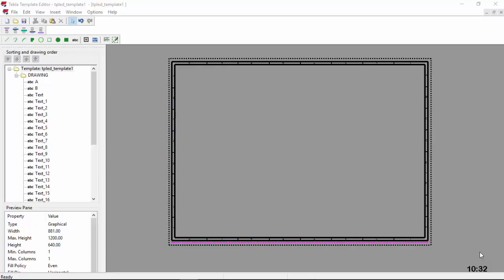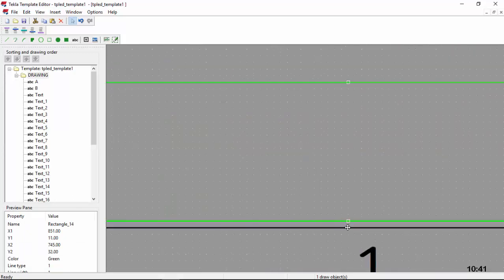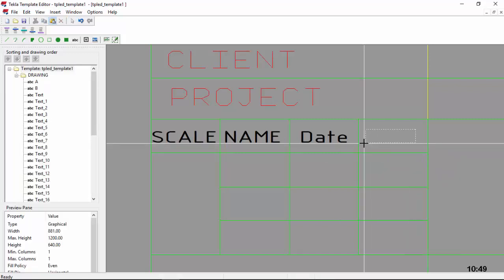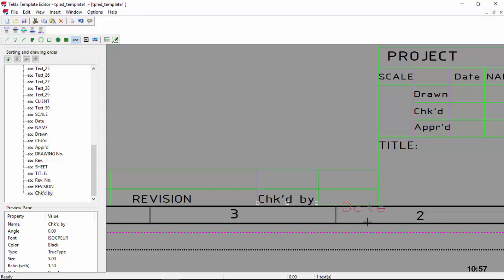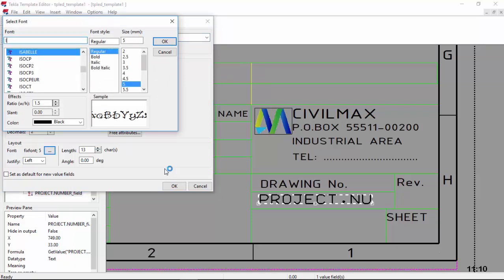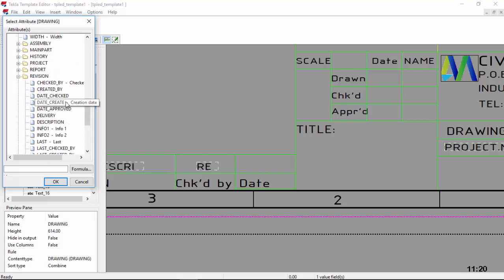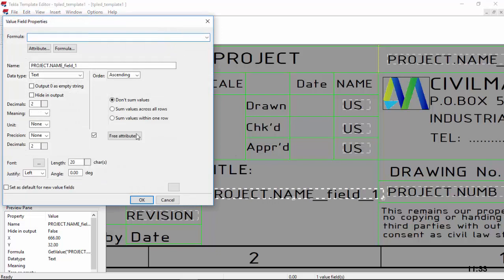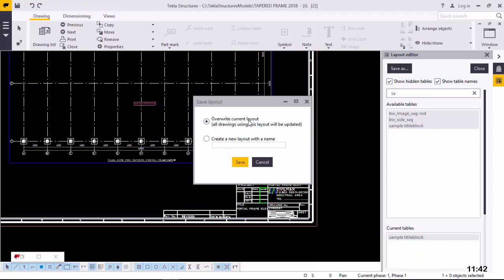How create and customize Titile block part 2 in Tekla Structures